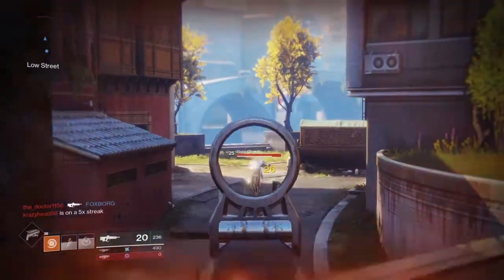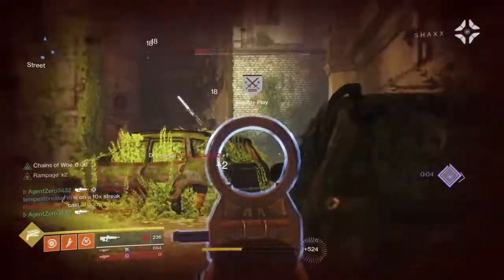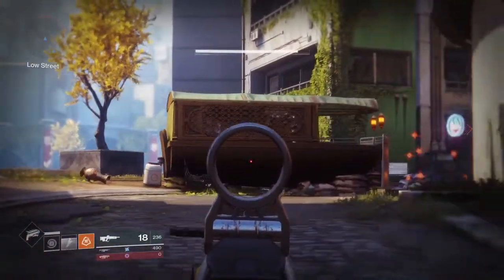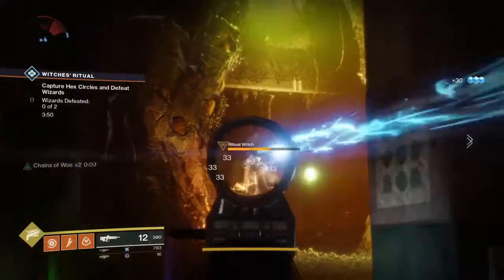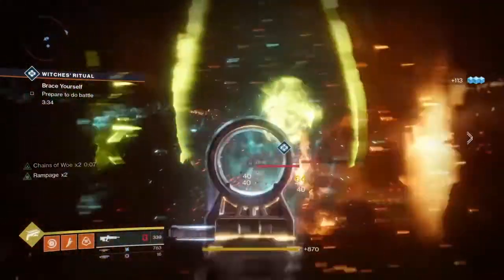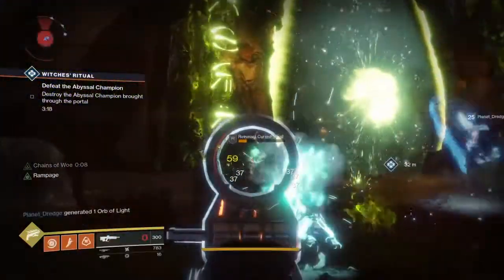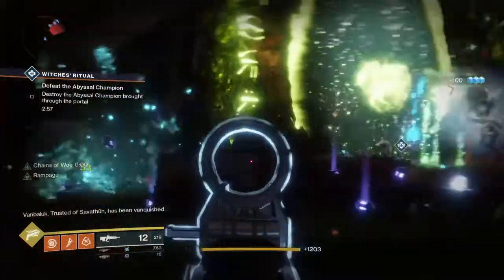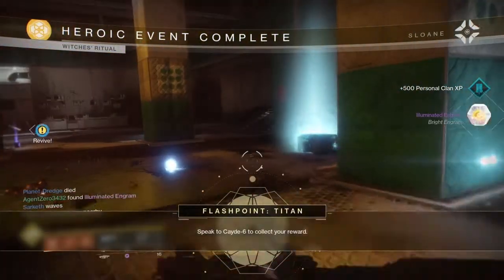Destiny 2 | Legal Action II Quick Review! New Monarchy Pulse Rifle!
Legal Action II is a legendary pulse rifle awarded from New Monarchy for just winning the faction rally! Check out this video to see a quick review of the gun!